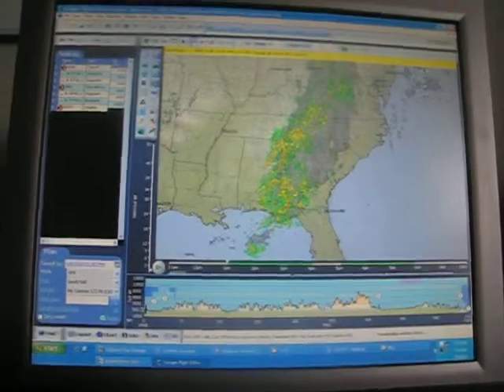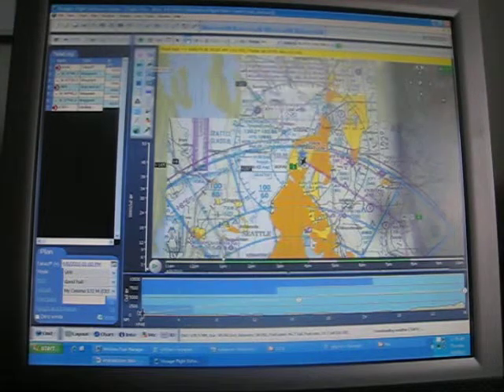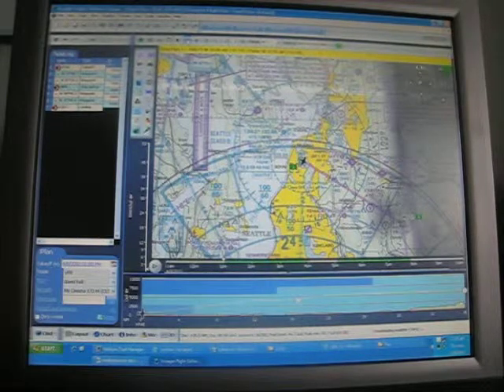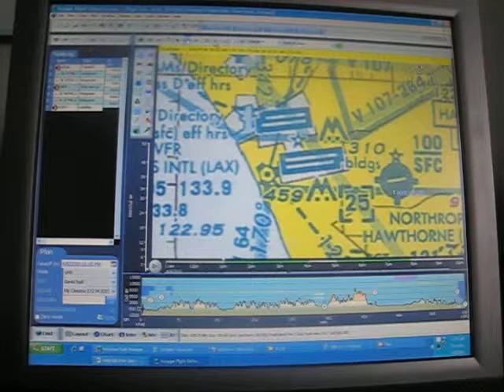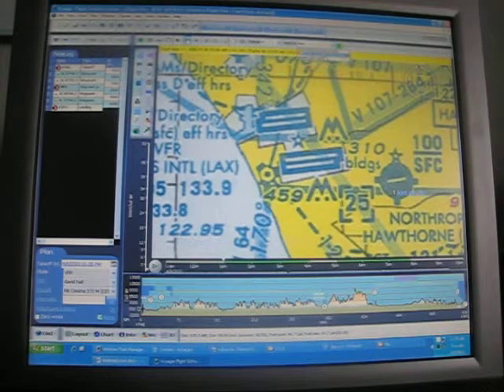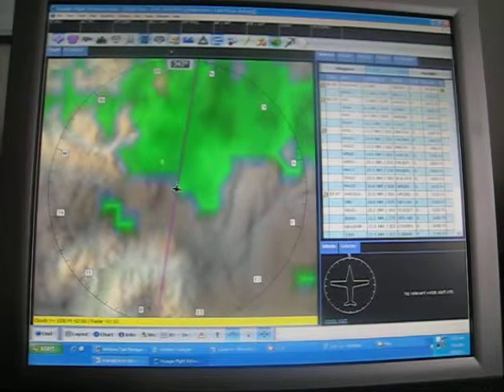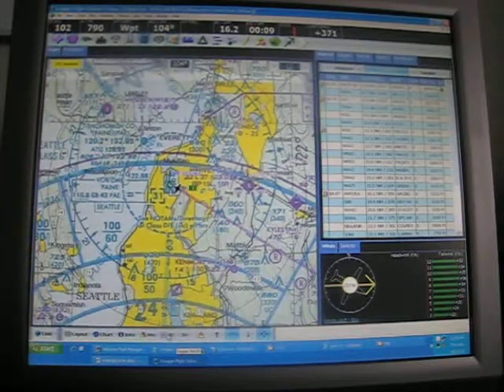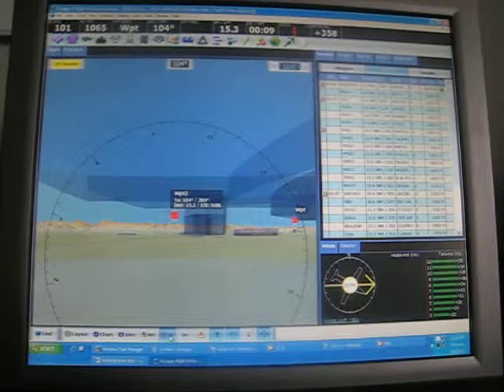Voyager Graphics Engine Demo, User Look & Feel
Brief video demo of a 3D graphics engine that I solely authored from scratch at Seattle Avionics. The previous graphics engine - only 2D and authored by someone else - needed a total rewrite. About 40,000 lines of code later, this is what I produced. The framerate was increased by about 1,000X allowing much easier use of existing feature set and the addition of many more features previously unavailable.